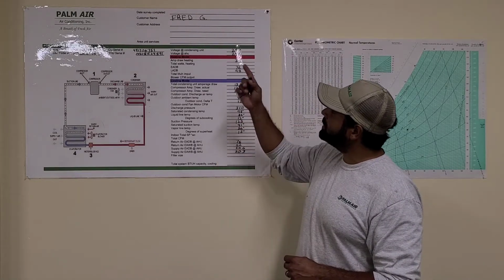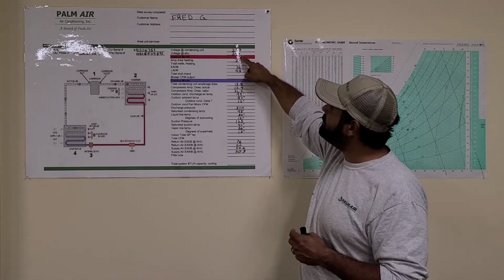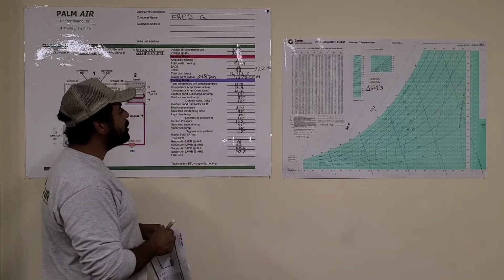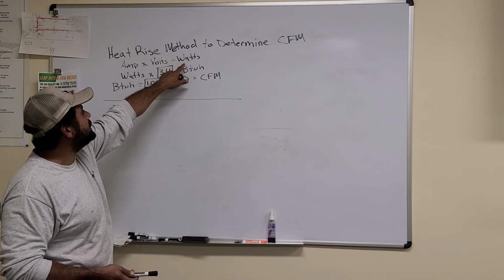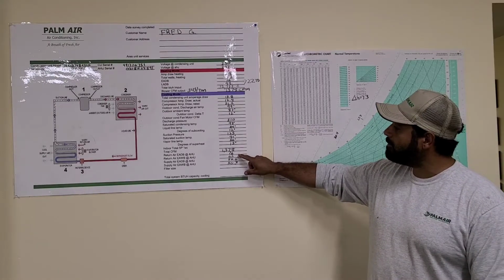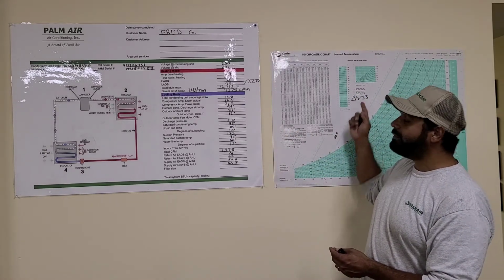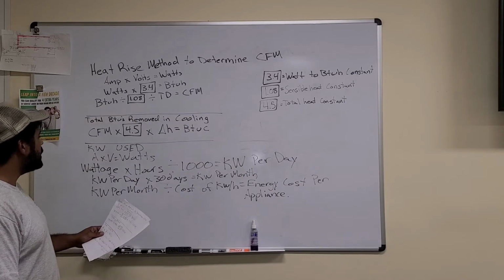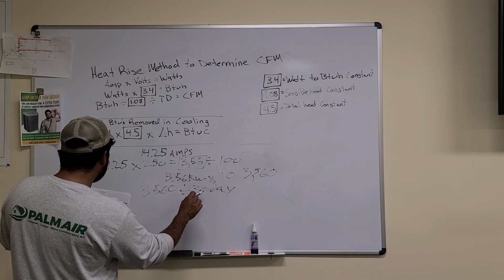The Power of a Diagnostic Part 2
In this video we will use a real life diagnostic and show you a few equations we can use to determine if this residential HVAC system is performing properly.